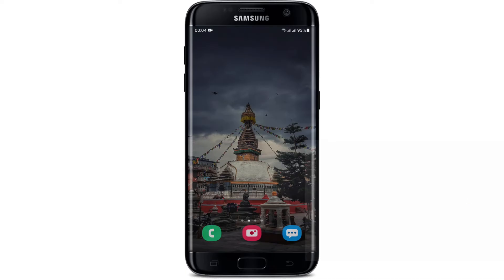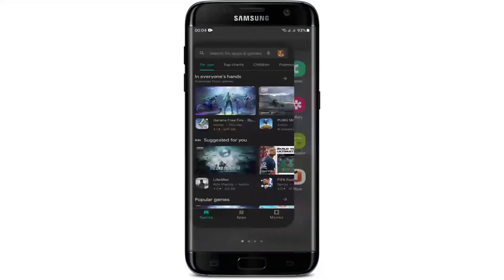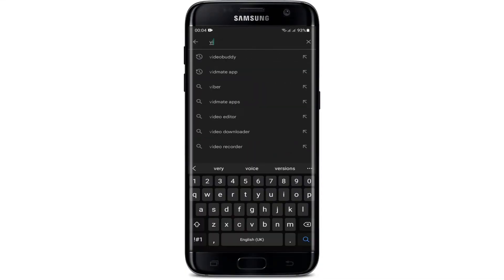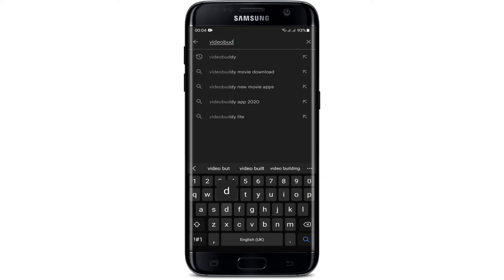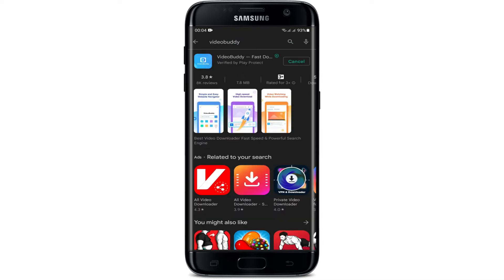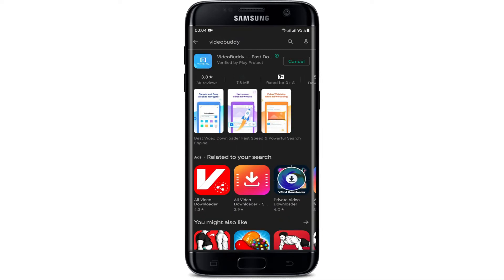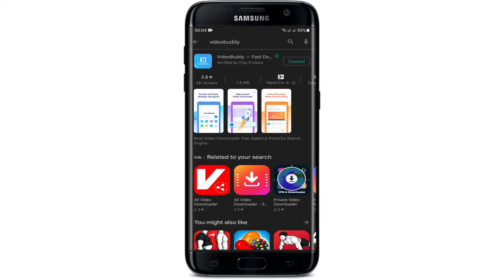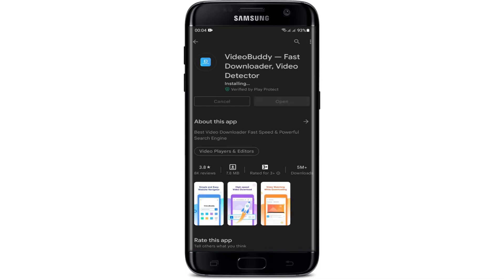How To Download/Install Video Buddy App On Android?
Firstly, make sure that your device is connected to the internet After that, open the Play Store on your device and in the search bar type "video buddy" and press the search button. After that, the Play Store will show results on the top and right. Besides the result, there will be a green install button. Press that button to start your download. After a while, the device will successfully install your application.

VideoBuddy is, without a doubt, the most popular Android movie streaming app in India. Millions of Indians use it to watch the latest Trending Movies, hot music videos, and shows — mainly on an Android device, but it also works on other platforms. One of the most appealing aspects of utilizing VideoBuddy is that you may begin earning V-Coin as soon as you register. It's simple to generate money on VideoBuddy. Every day, you may make money online by recommending friends, viewing videos, and completing simple activities. A minimum of 300 can be redeemed into the Paytm wallet.

0:20 Download Videobuddy app
1:00 Outro